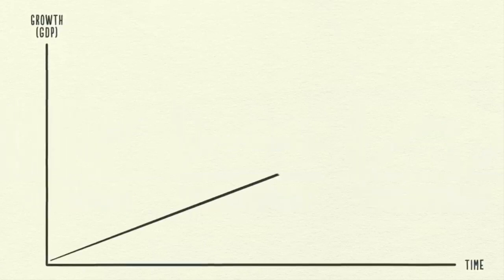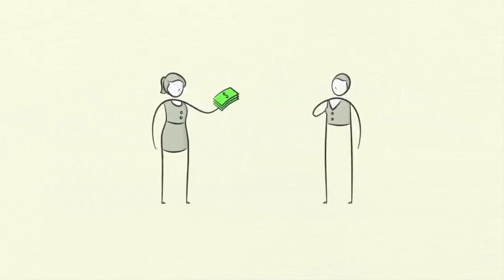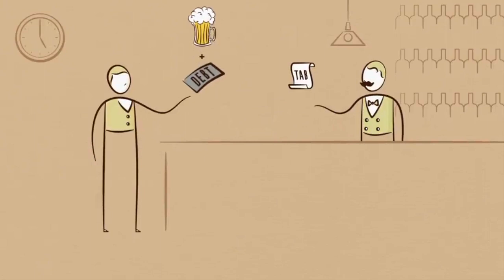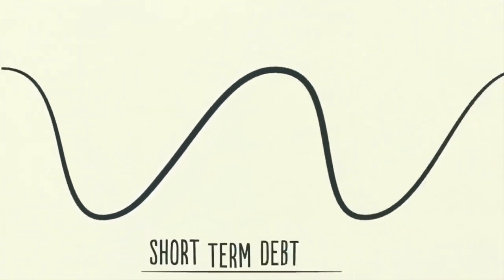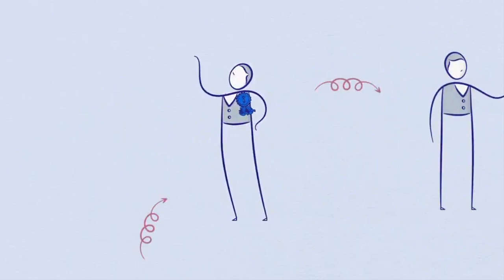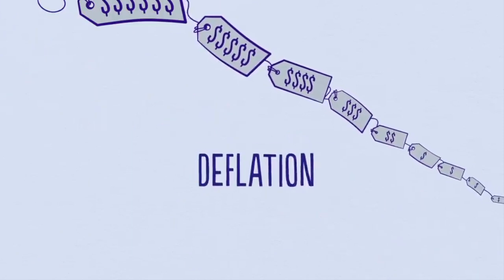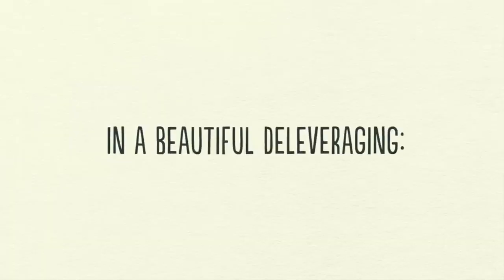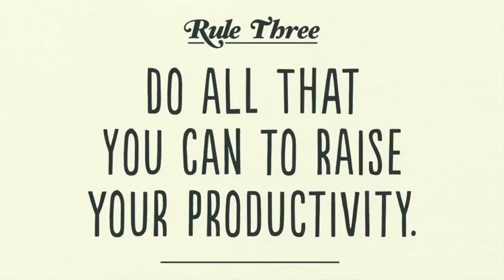[Ray Dalio] How The Economic Machine Works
Jadi, secara ringkasnya, terdapat tiga peraturan praktikal.

1. Jangan hutang meningkat lebih cepat daripada pendapatan kerana beban hutang anda akhirnya akan menghancurkan anda.

2. Jangan mempunyai pendapatan meningkat lebih cepat daripada produktiviti kerana anda akhirnya akan menjadi tidak berdaya saing (jangan bayar orang lebih tinggi daripada nilai yang mereka hasilkan).

3. Lakukan semua yang anda boleh untuk meningkatkan productivity anda kerana dalam jangka panjang, itulah yang paling penting.
Video Source: Principles by Ray Dalio Channel